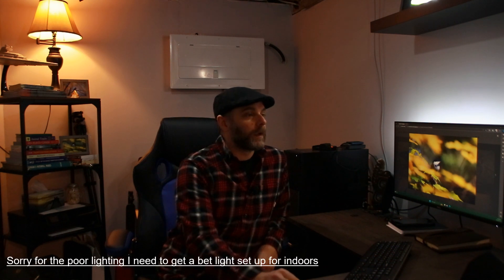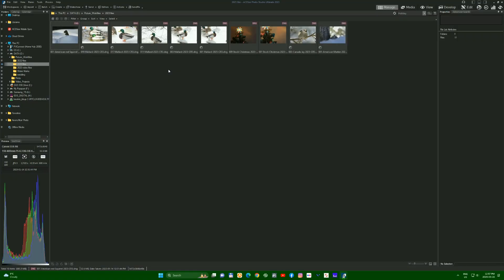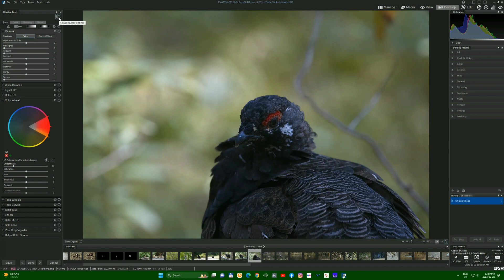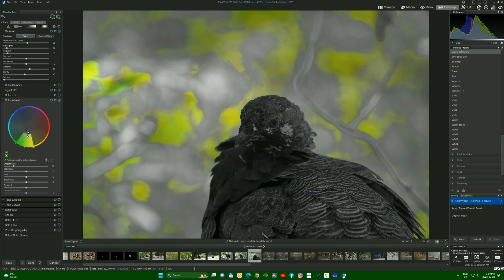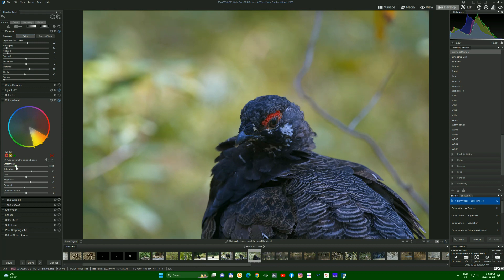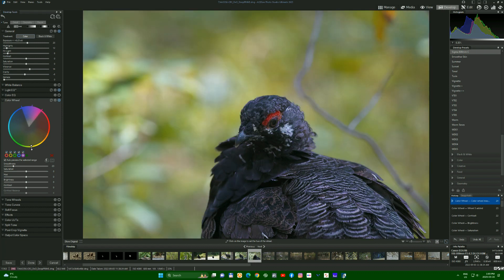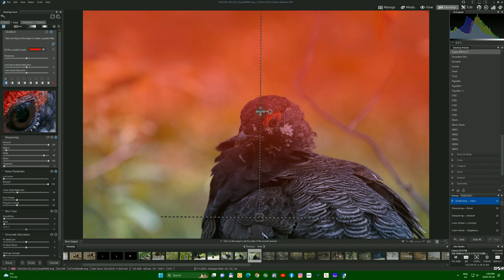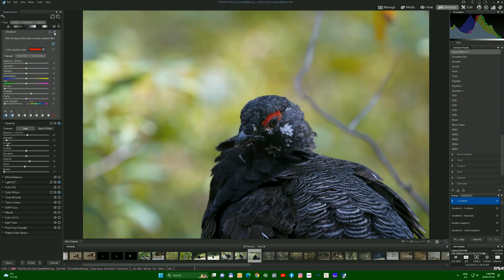Editing your wildlife photos in AcDsee | My work flow and starting point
Hey guys and welcome back,  In this latest video I use my go to editing suite acdsee. I show you my starting point using the develop mode for editing my wildlife photography in acdsee photo studio ultimate 2023. Check out how I get my starting point and get my images ready before I move them to edit mode to finalize my photos before I share and or print them.

Want to start your very own portfolio and sell stock photogrpahy to earn some extra cash click this referal link to set one up If you choose to use this link I earn a sall commission of each of your sales as well for 1 year...WE BOTH WIN!!

Alternatively get in touch directly for prints at..

Affiliate Links ( this video is not sponsored, If you choose to buy any of these products I will get a small commission at no extra cost to you if you use my links and helps me out so much!!! )

For gear and accessories.